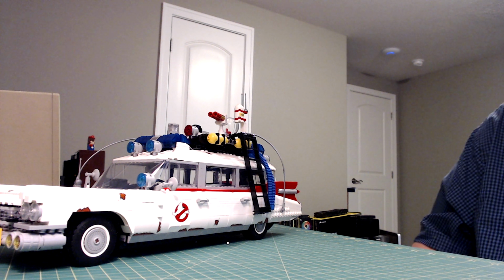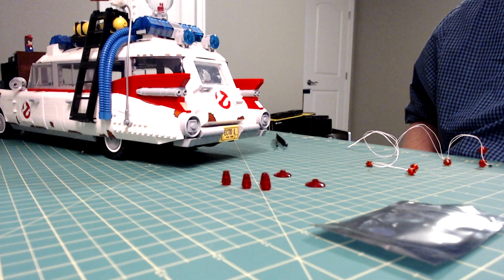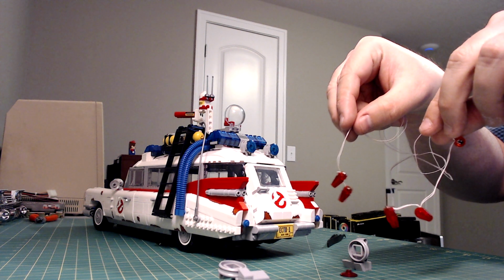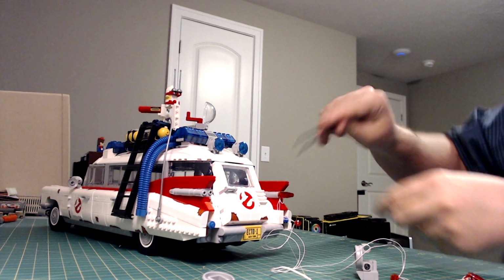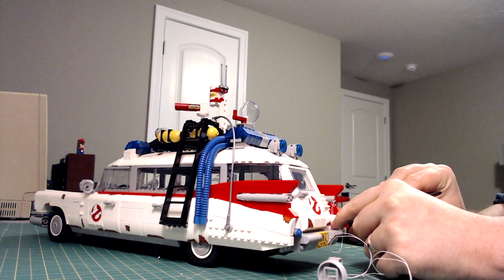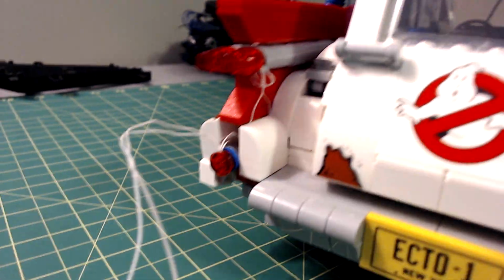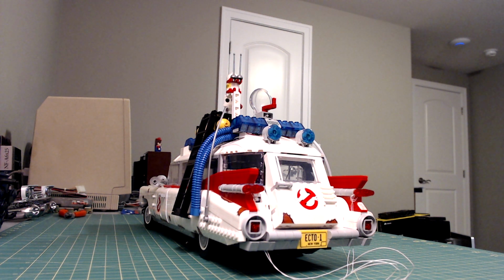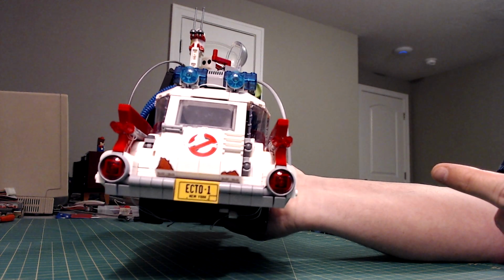LeLightGo - Lego Ghostbusters LED Light Kit Installation (with sound) - Bag 6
My camera is an aging Logitech C920.  I did not plan anything nor do i have a script in any way :).    This is bad,  I hope you enjoy it.

I purchased this LED Light Kit (with Remote and Sound) from LeLightGo.com
Purchased on Nov 19th,  Shipped on Nov 27th,  Received Dec 11th in the USA (from China).

Tweezer Set